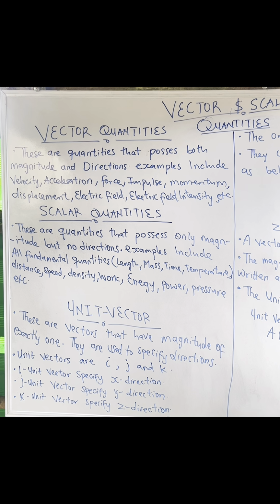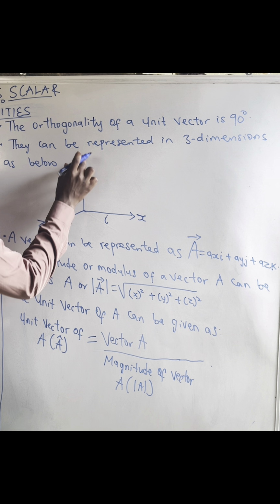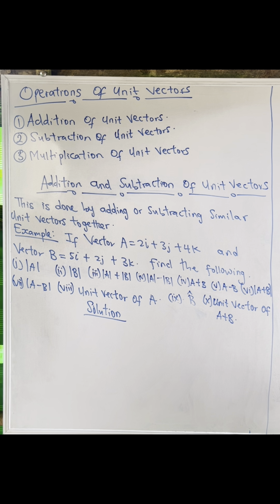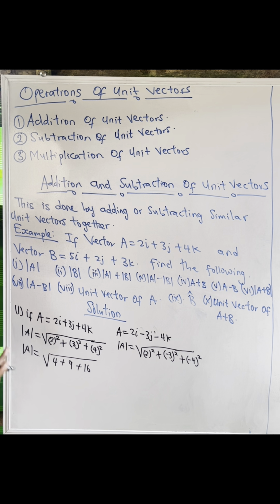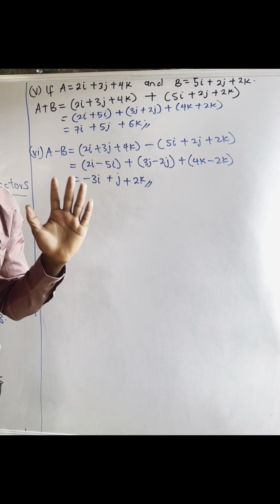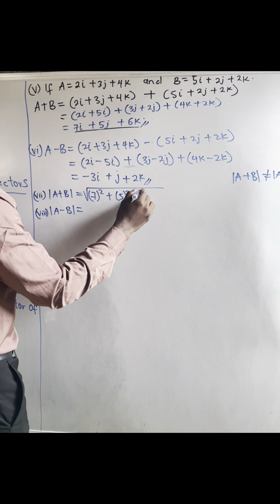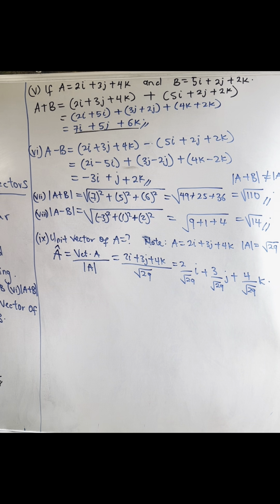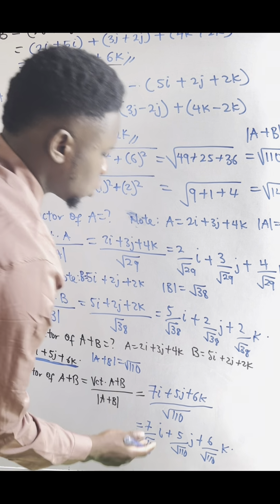VECTOR&SCALAR QUANTITY(UNIT VECTOR)